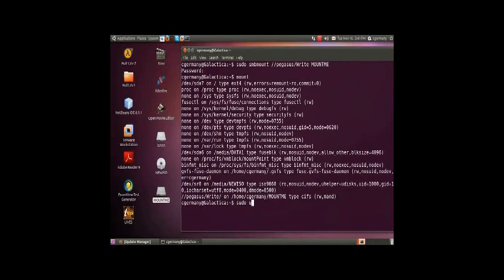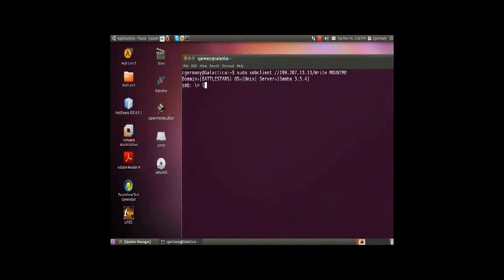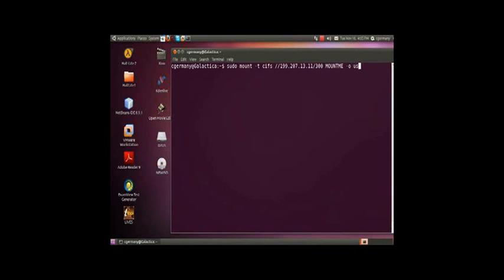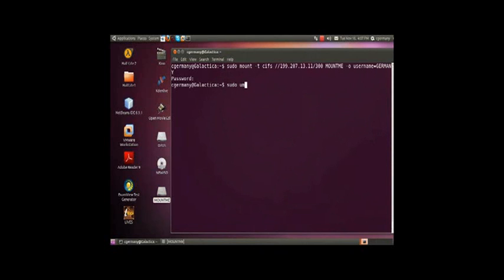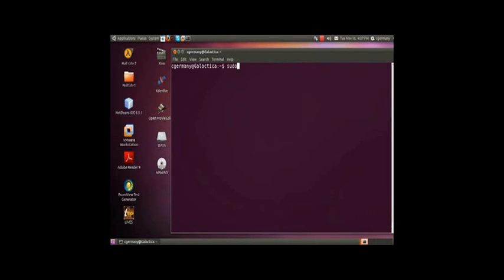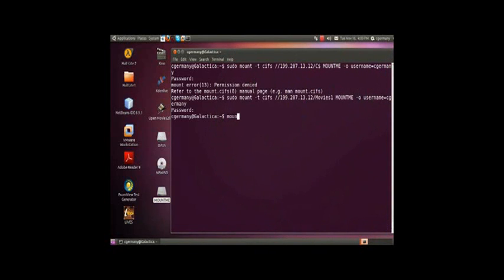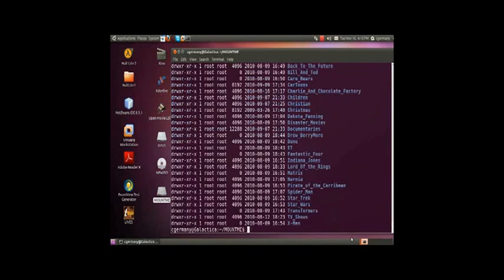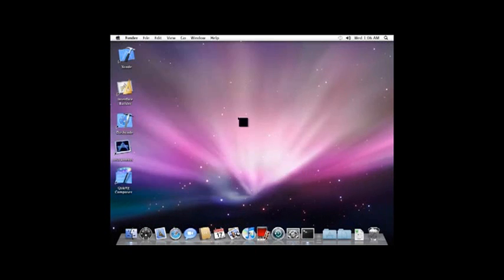Mounting Linux, Windows and MAC Network Shares in Ubuntu